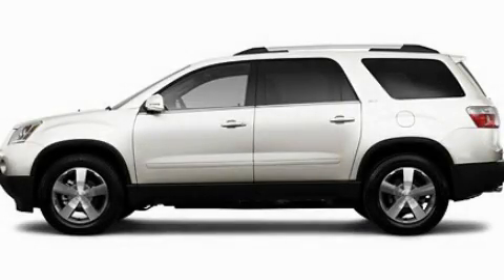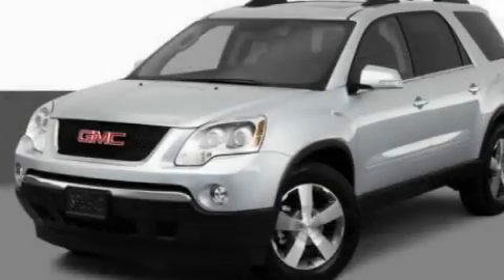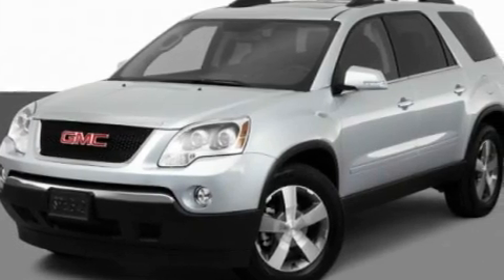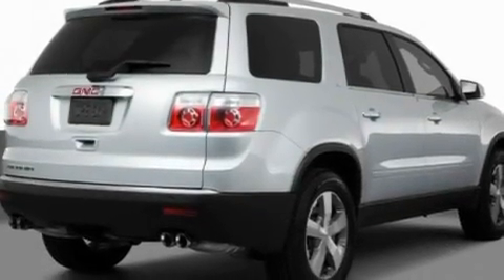Preowned 2011 GMC Acadia Perrysburg OH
Year: 2011
 Make: GMC
 Model: Acadia
 Engine: 3.6L V6
 Trans.: Automatic
 Exterior: White
 Miles: 9
 Interior: Tan